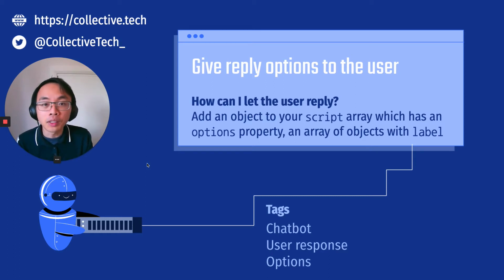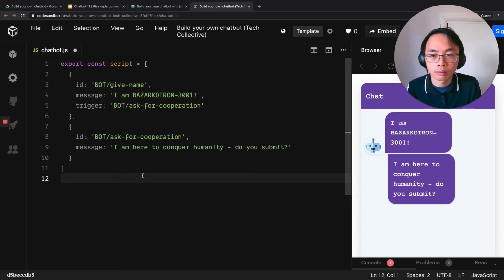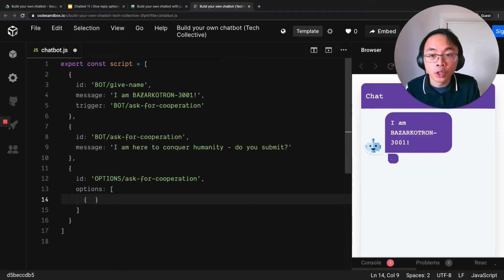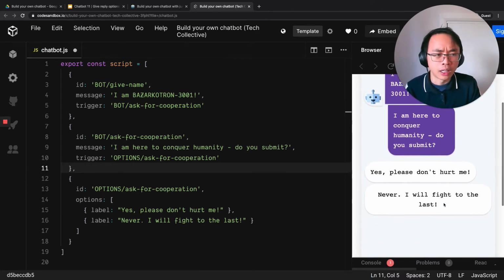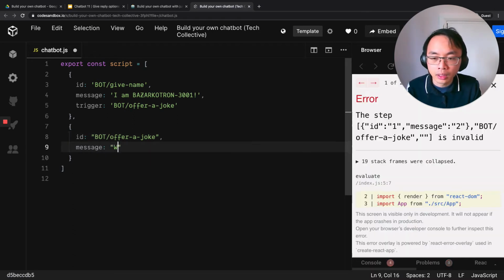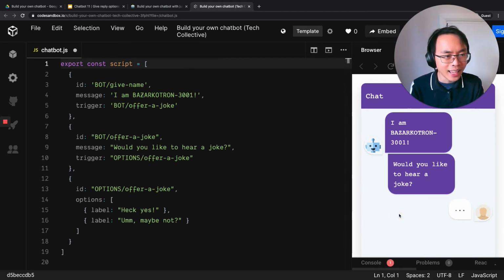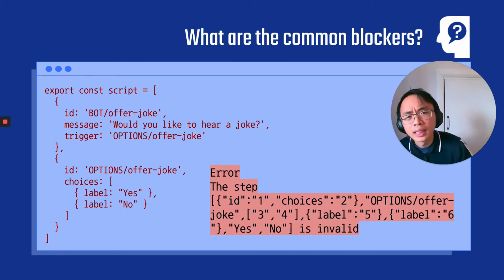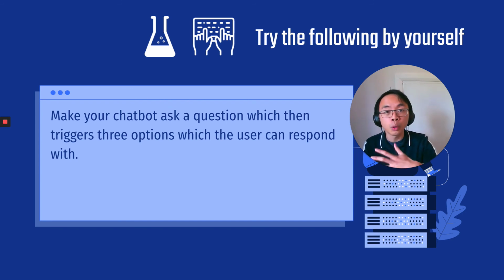Build your own chatbot | 11 | Give reply options to the user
In this series we will build a chatbot - learning just enough JavaScript to do so in the process, even if you've never coded before.

This is an introductory coding series, suitable for those with no experience.

It's been produced by Tech Collective using the following educational research and cognitive neuroscience principles
• Cognitive load: learn in small chunks to process better
• Interleaving: link together related ideas to remember better

This video covers giving reply options to the user.